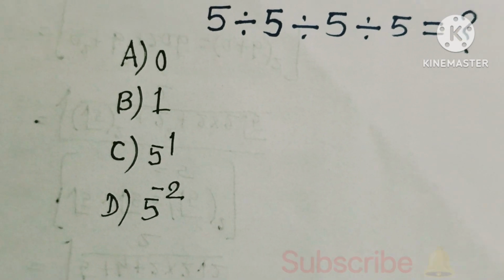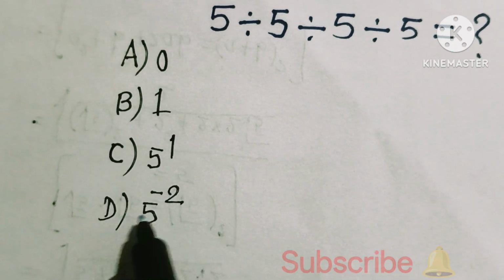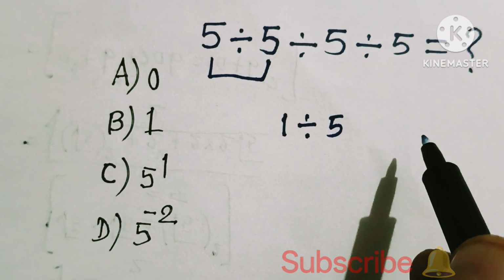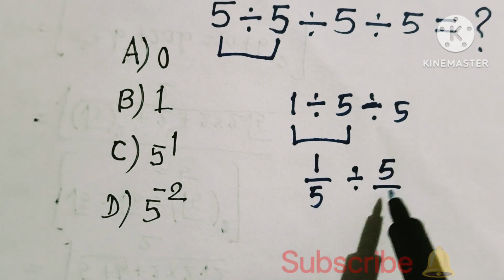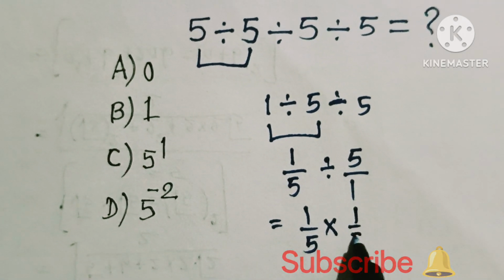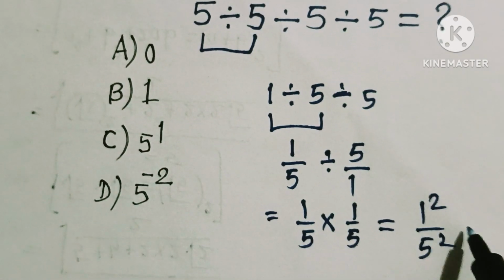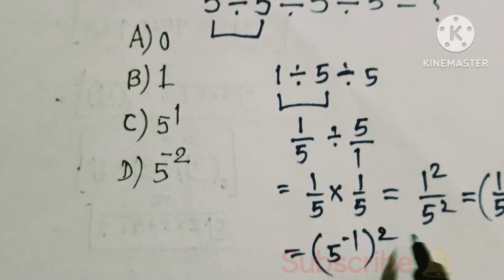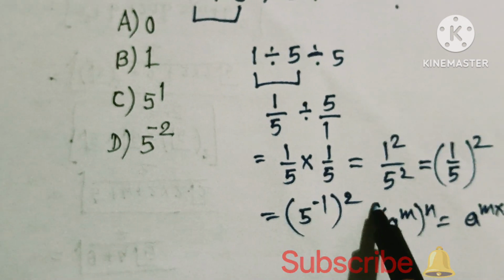New Zealand Math Olympiad Question | How to Solve 5 ÷ 5 ÷ 5 ÷ 5 = ?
Can you solve this tricky Math Olympiad problem from New Zealand? 🇳🇿
​At first glance, 5 \div 5 \div 5 \div 5 = ? looks simple, but many people fall into common order of operations traps! In this video, we break down how to solve repeated division step-by-step using standard arithmetic rules and index laws (exponents) to find the correct answer among:
​What You'll Learn:
​How to handle sequential division (Left-to-Right Rule)
​How to convert fractions to negative exponents
​Common Order of Operations (PEMDAS/BODMAS) pitfalls

​Hashtags-